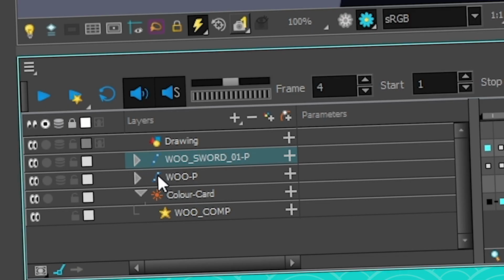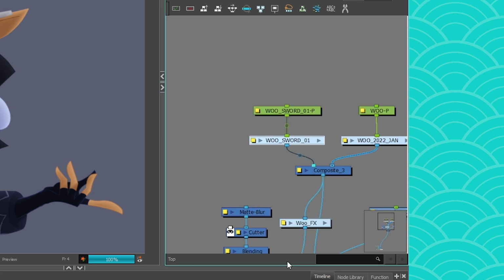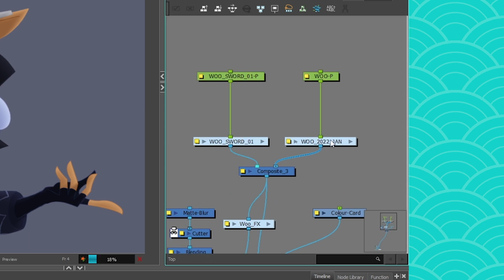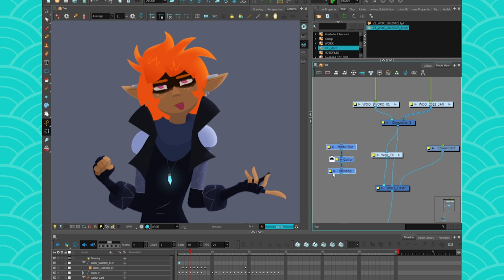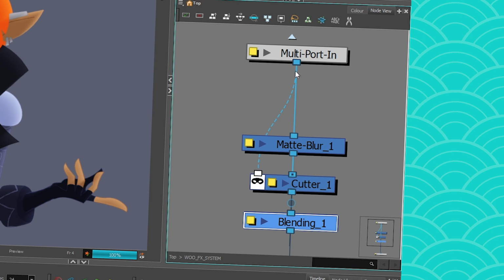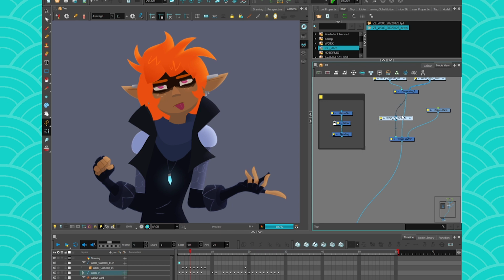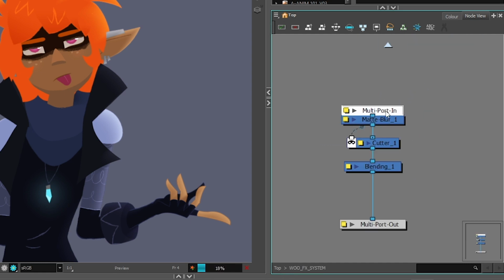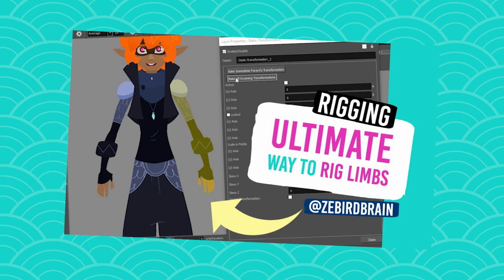INTERFACE - How to use GROUPS (Harmony)